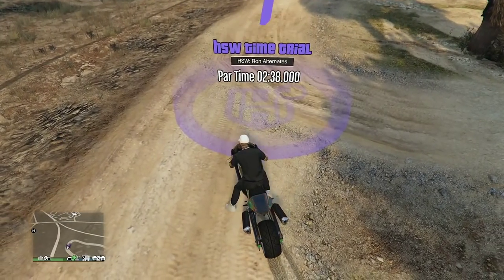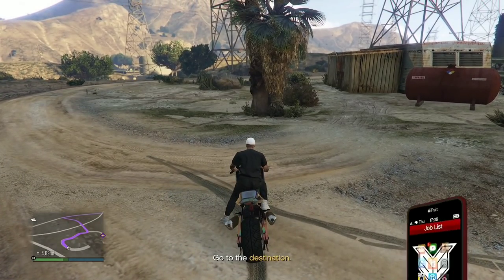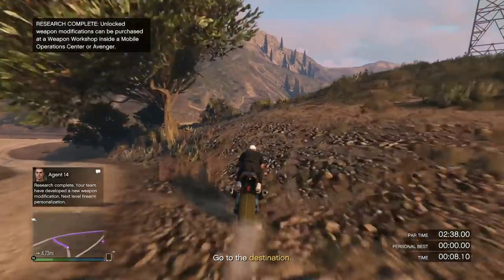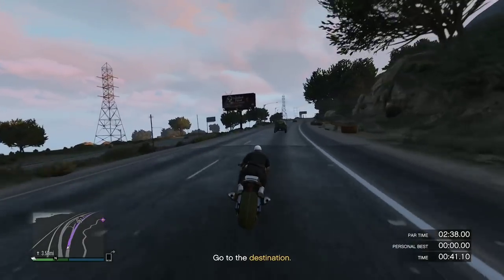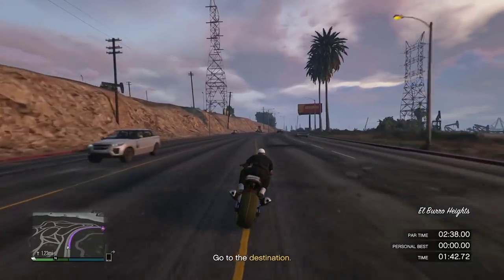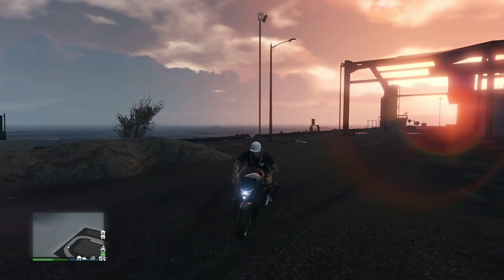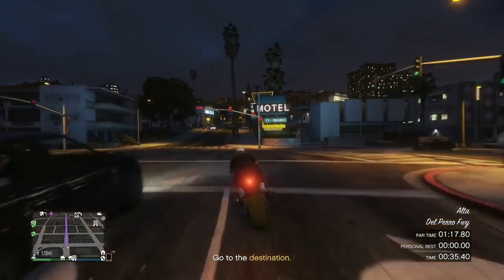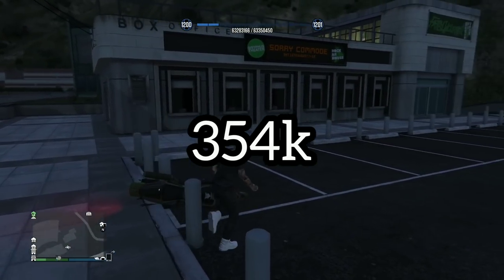$354,000 in Under 4 Mins | GTA Online